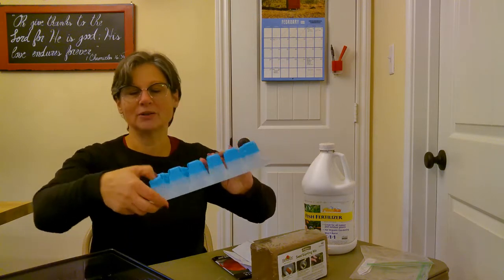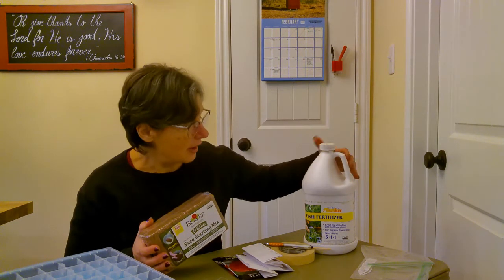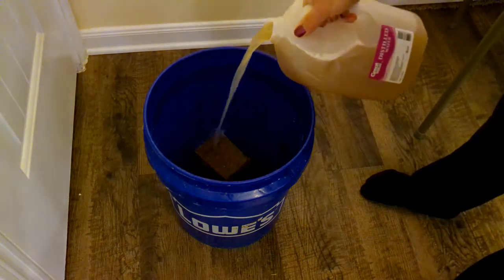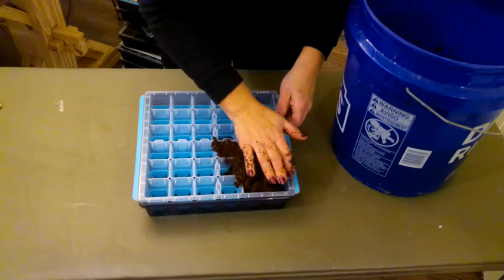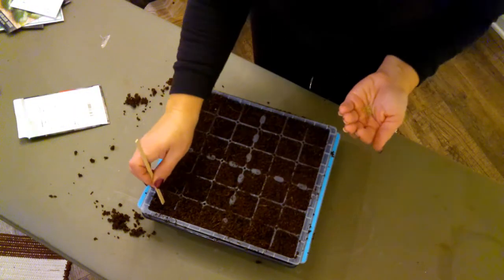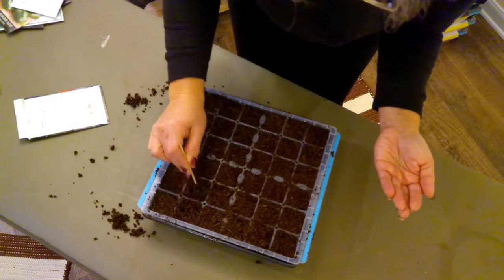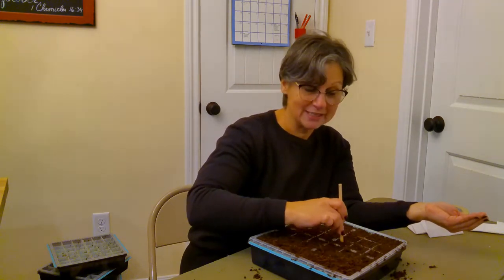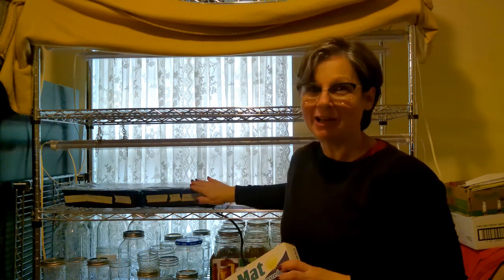Plant Starts 101 - Tomatoes, Peppers, and Eggplants - Starting From Seeds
Save money and become more self sufficient by starting your own garden plants from seed.  In this video we're starting several varieties of tomatoes and peppers, and one variety of egg plant.